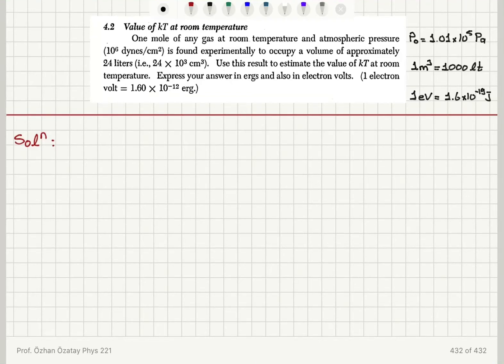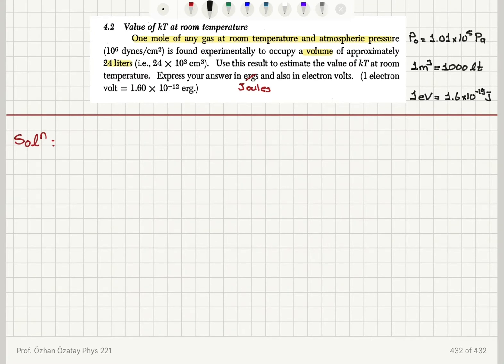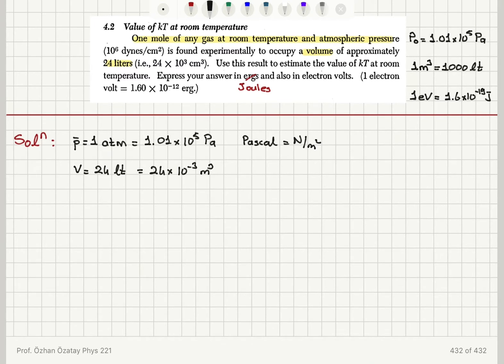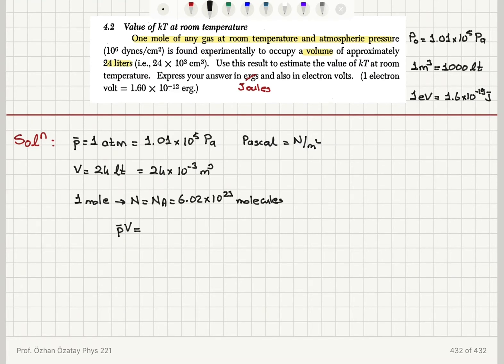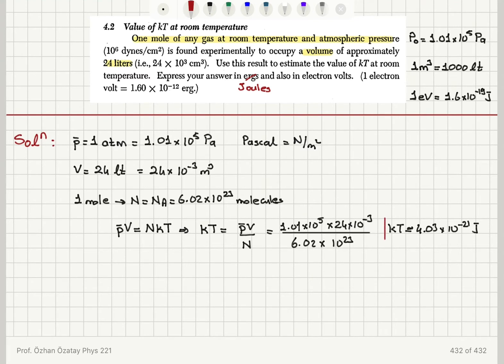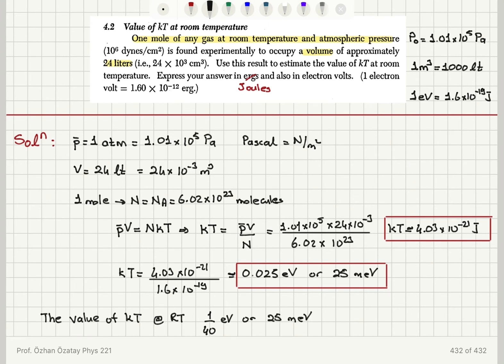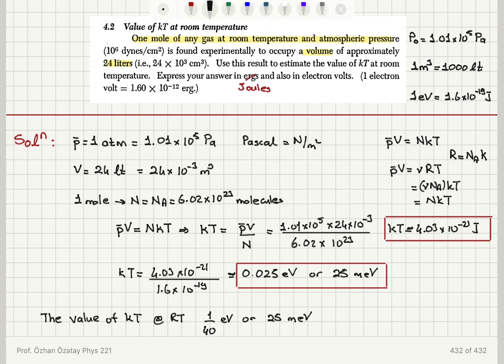4.2 Value of kT at room temperature